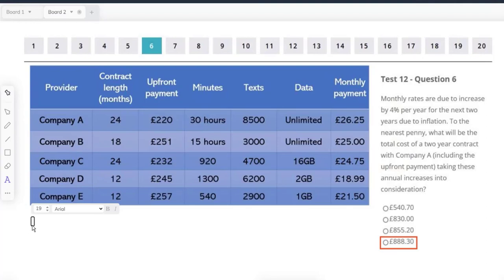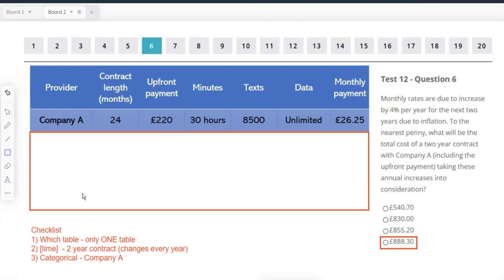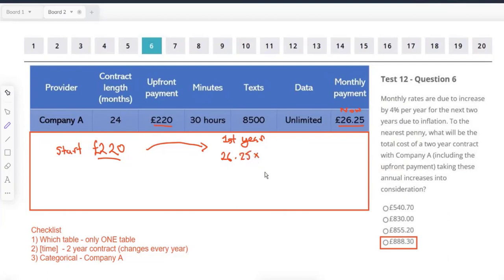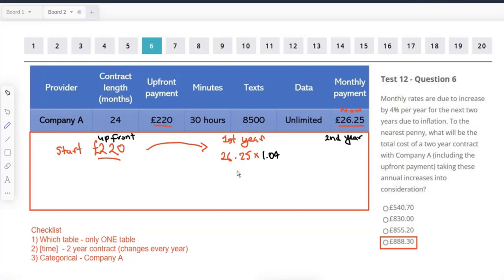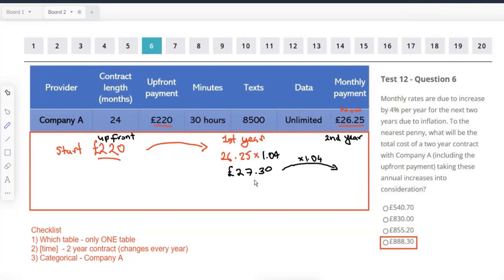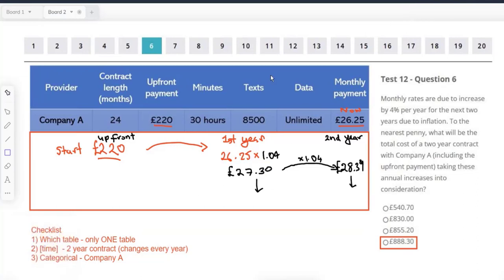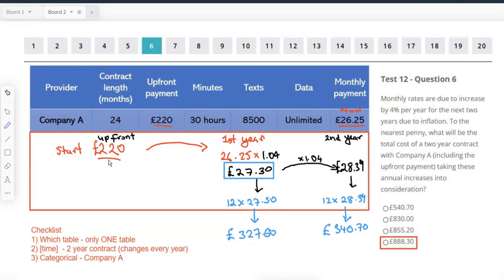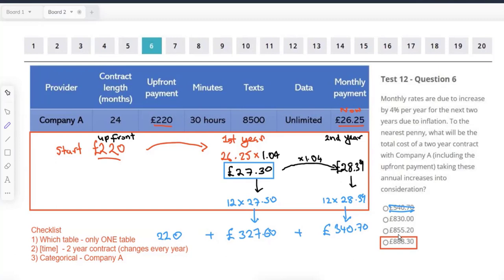SHL Numerical reasoning 2022 : Training Day 4 Beginner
SHL Training Day 5: Percentage - Exam Style Question 2

In  this video we will follow a student's first few training session for the SHL test. The lesson introduces one of the vital skills for the SHL test: How to answer Exam Style Questions using percentages.

This student went from getting 4/20 to getting 12/20 in 7 days of tutoring.
And took her test on the 10th day of training.

and register for a free 20min test lesson